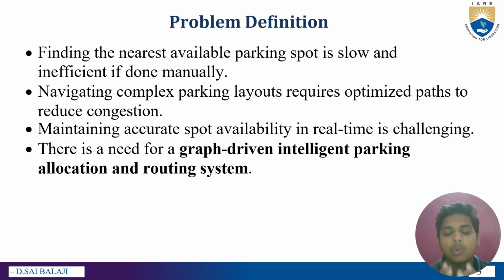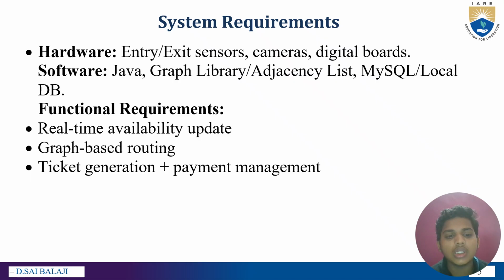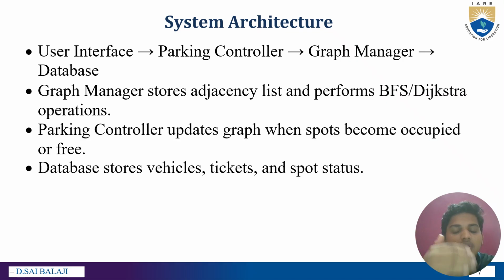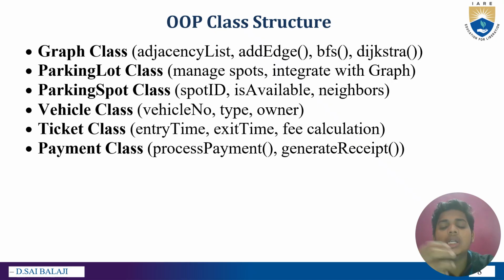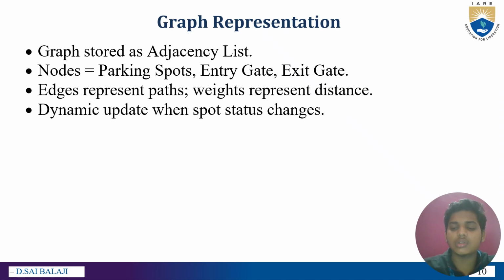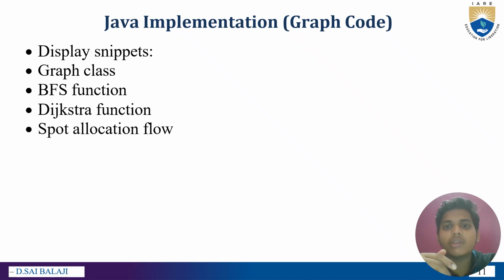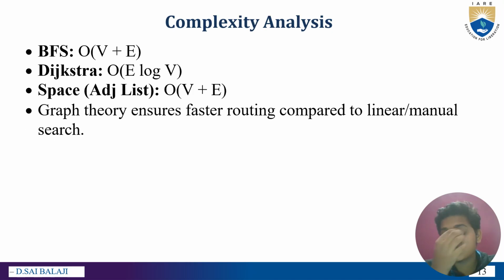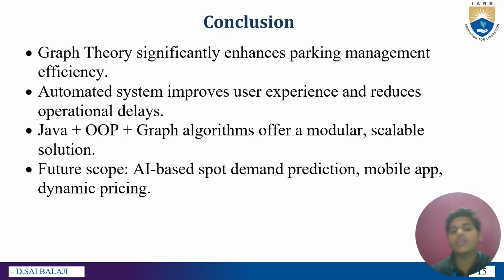EPS AAT 2